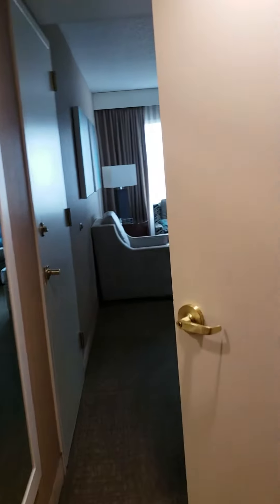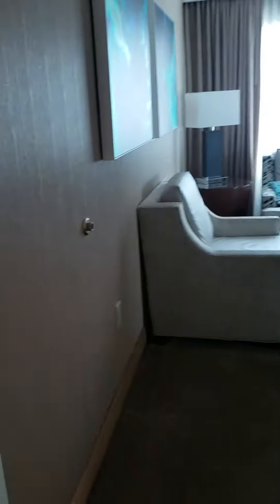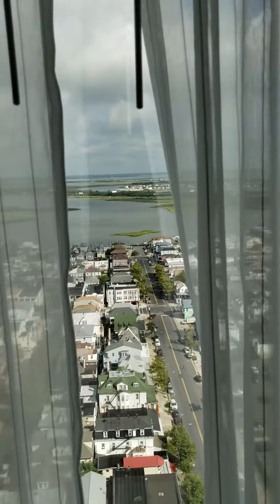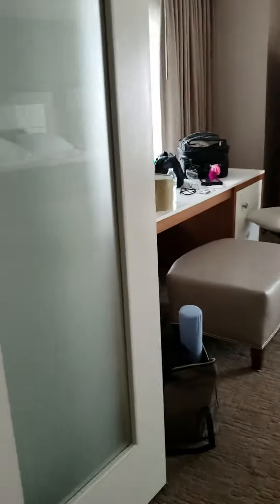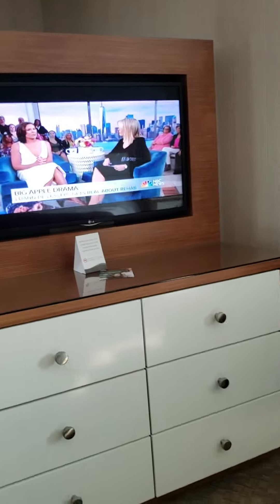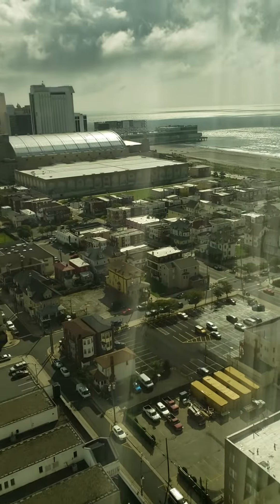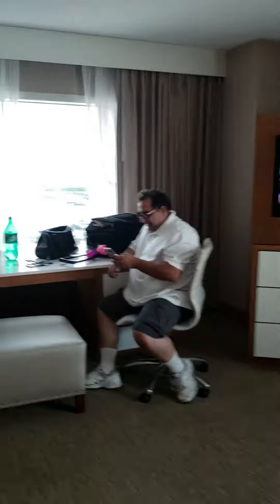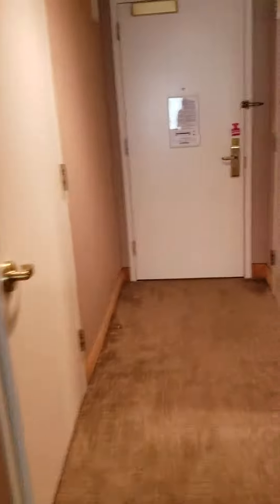tropicana atlantic city havana tower suite 5937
Tropicana Havana Tower Suite Atlantic City 5937